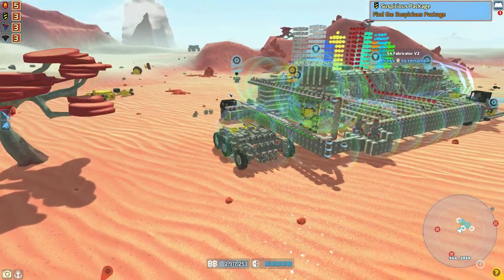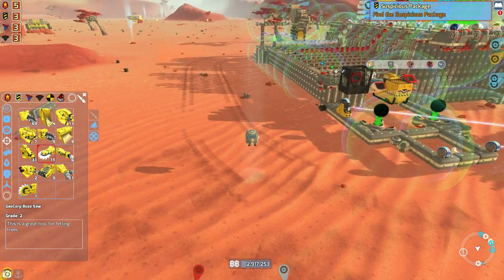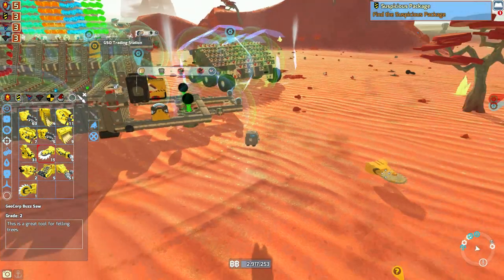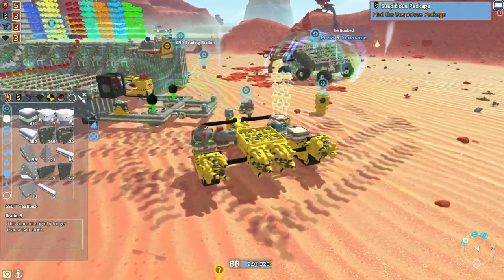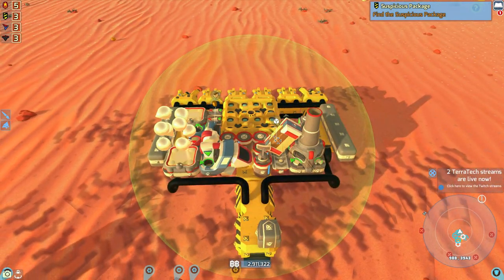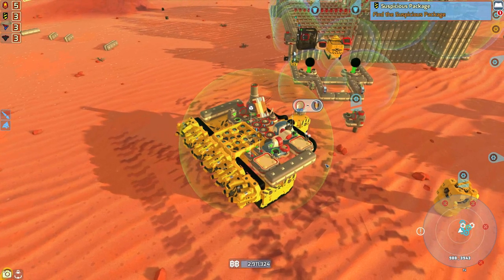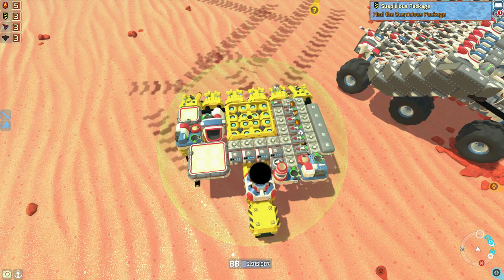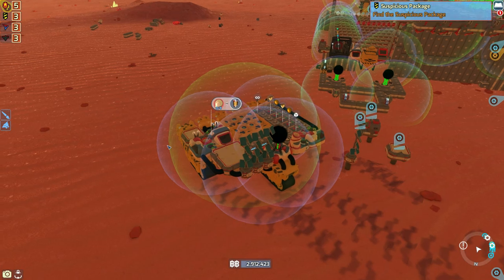Terratech | Ep21 S4 | Tree Harvester & Mobile Fabricator!! | Terratech v1.0 Gameplay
Nature Beware, you are about to be turned into small easy to use blocks!